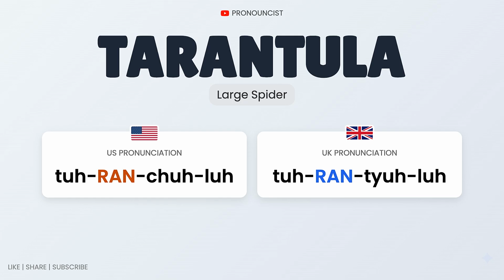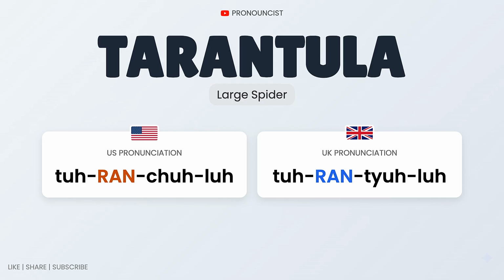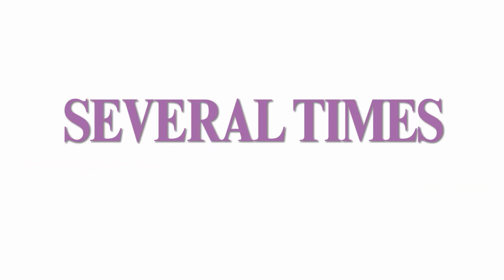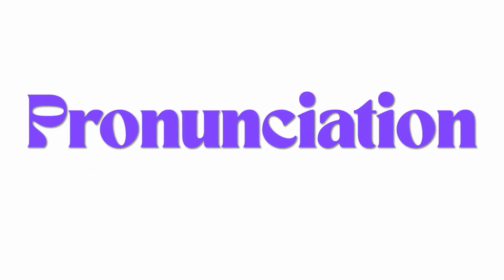How to pronounce TARANTULA in British & American accent || Learn with syllables 🇺🇸🇬🇧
Learn how to pronounce "TARANTULA" correctly in English 🇺🇸🇬🇧.

In this video, we break down the pronunciation step by step so you can clearly understand how to say TARANTULA in both American and British accents.